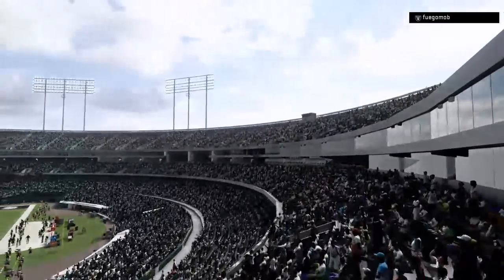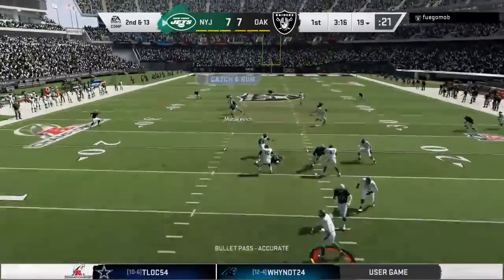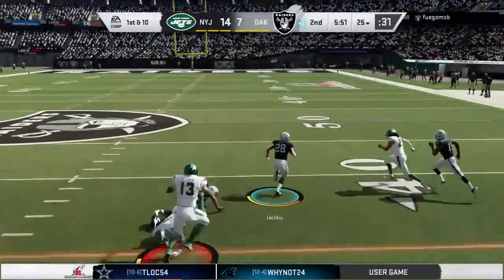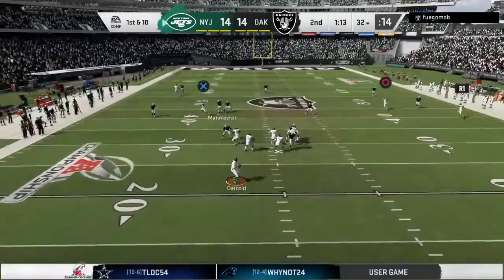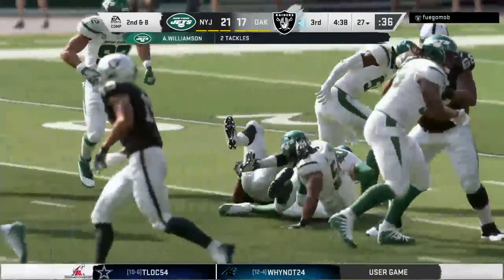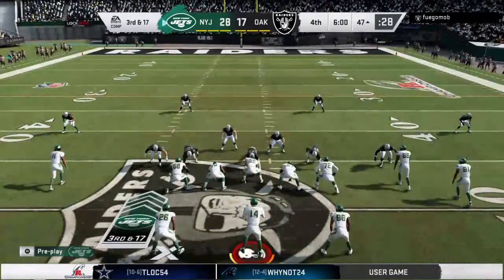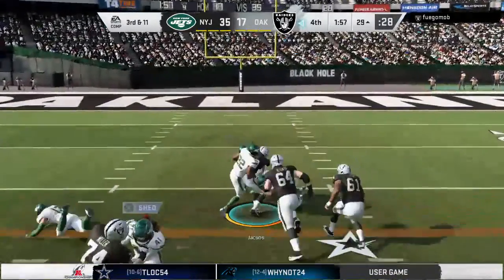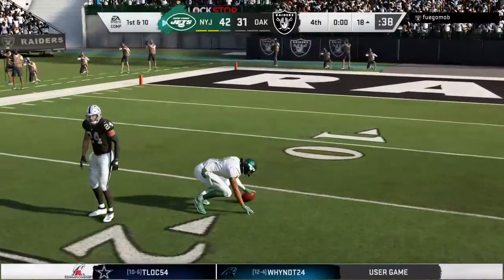EbaLLn4Jrock's Live PS4 Broadcast